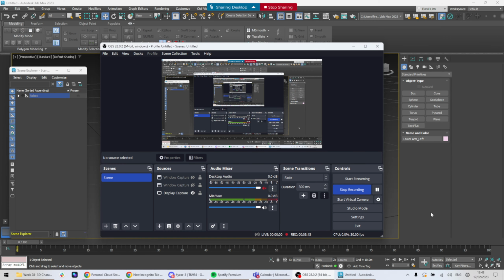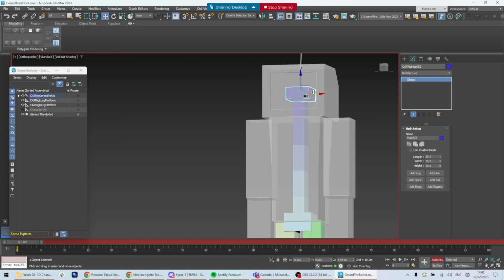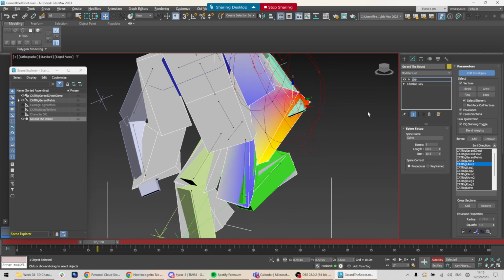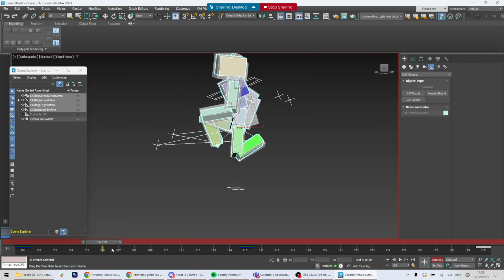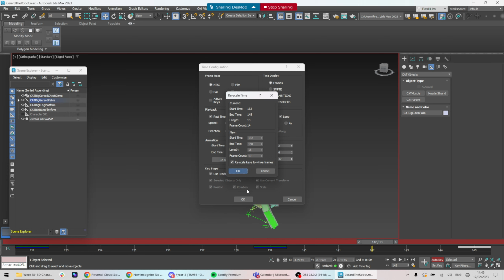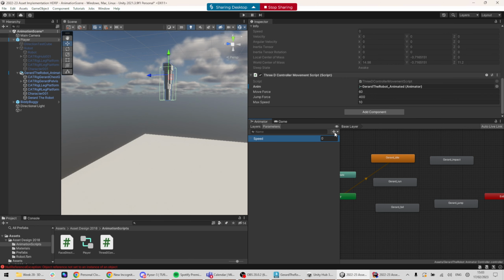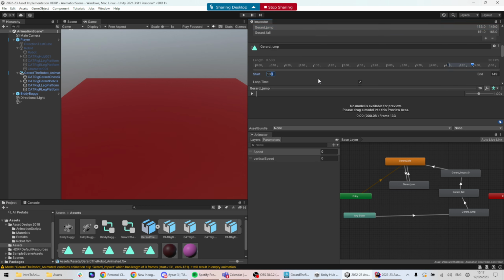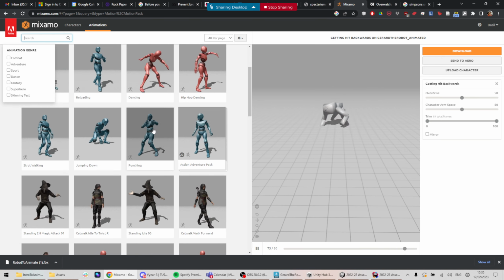2022-23 Asset Implementation Cat Rig and basic animation